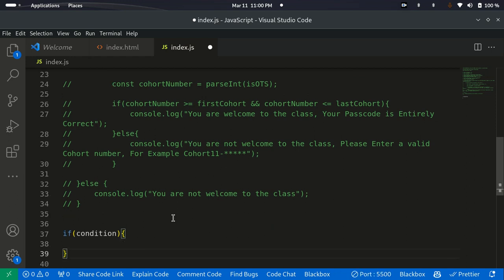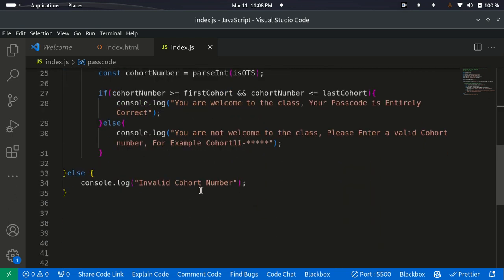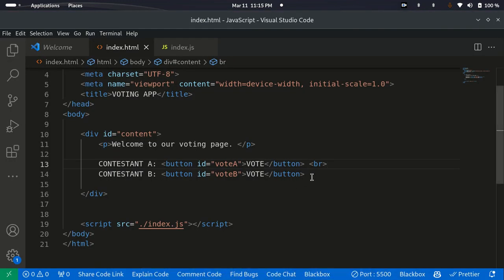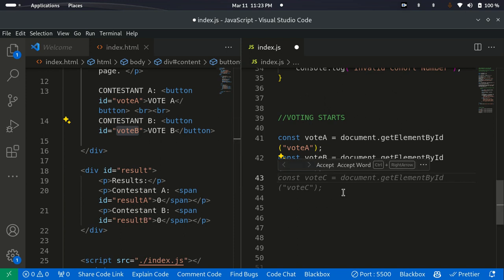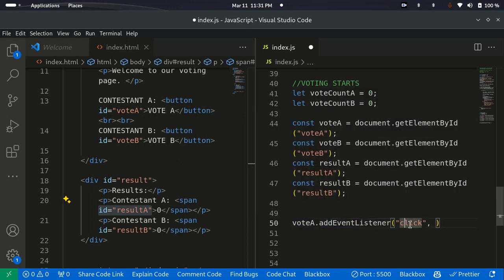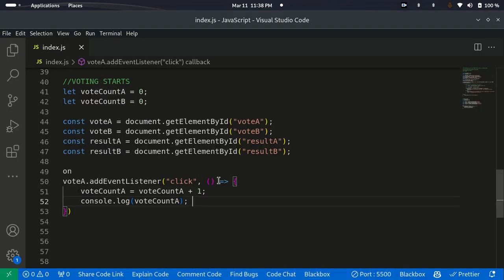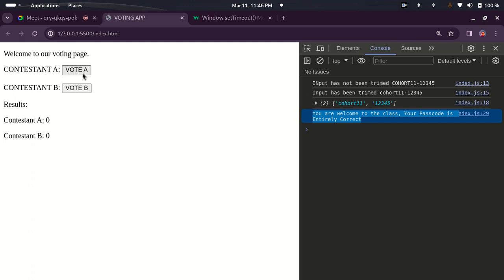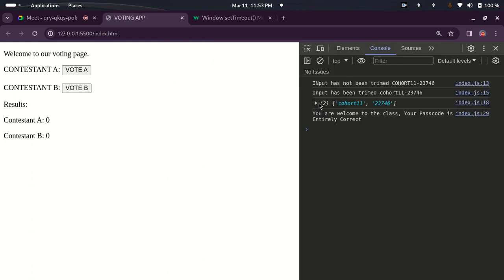JavaScript In 3 Hours Part 2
JavaScript In 3 Hours Part 2 @otsinnovation